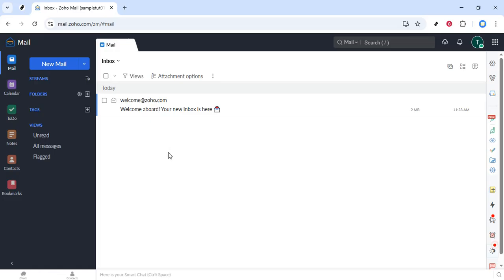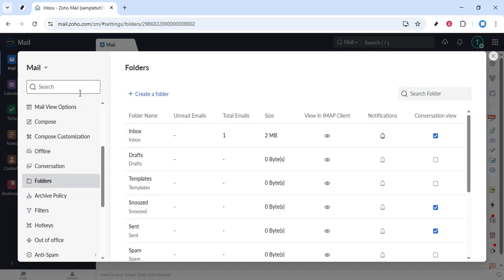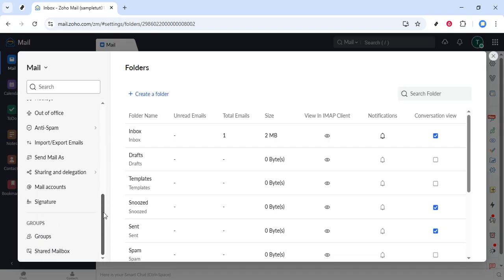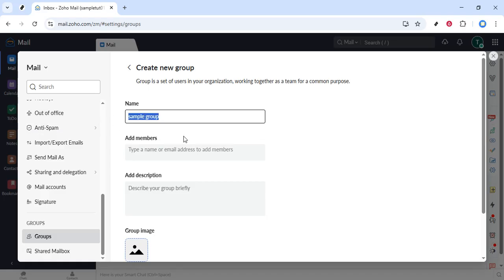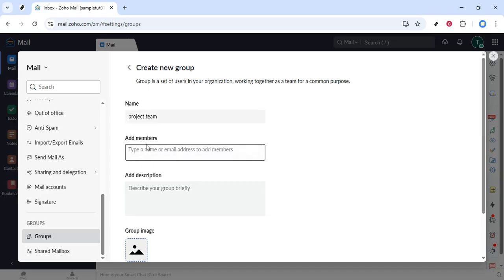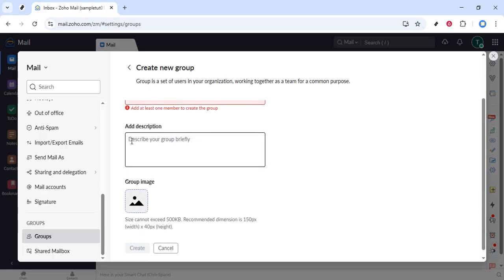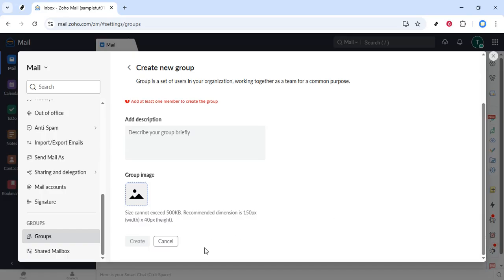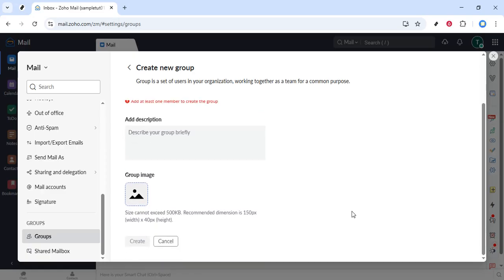How to Create Group in Zoho Mail 2026 (Right Way)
In this video, we delve into the essential steps for creating a group in Zoho Mail. Whether you're managing a small team or an extended organization, knowing how to efficiently set up groups can enhance collaboration and streamline communication within your workplace. We provide a clear, step-by-step tutorial to guide you through the process, ensuring that you maximize the features that Zoho Mail offers.

By the end of this video, you'll have a solid understanding of how to create and manage groups in Zoho Mail, allowing you to facilitate better teamwork and organization. Watch till the end to ensure you don’t miss any crucial details that will help you improve your email management skills.